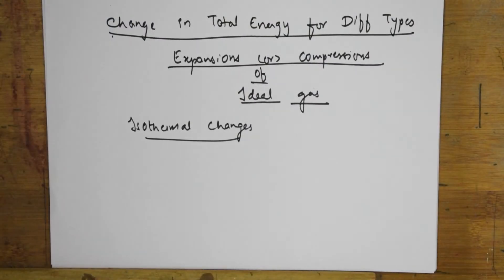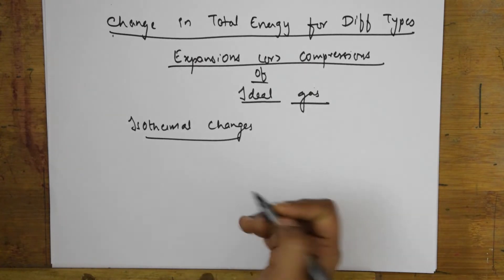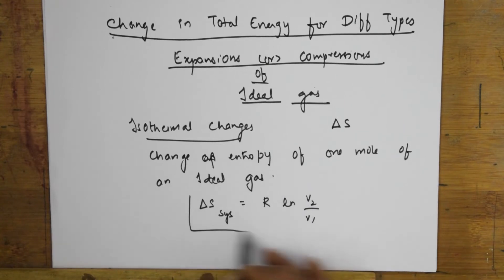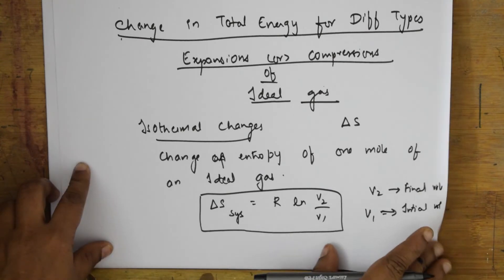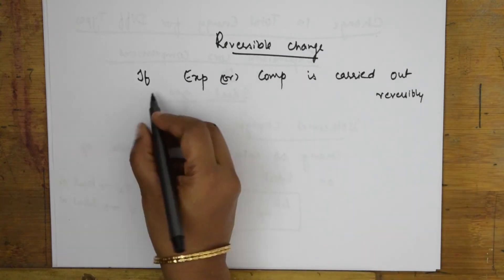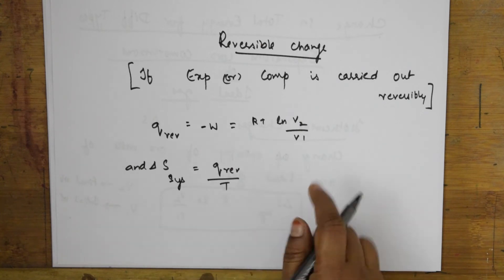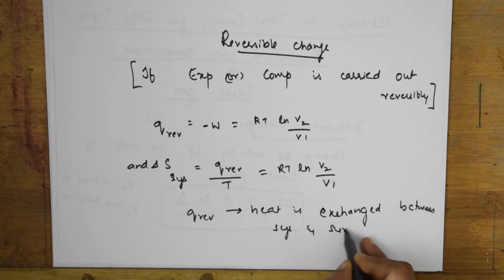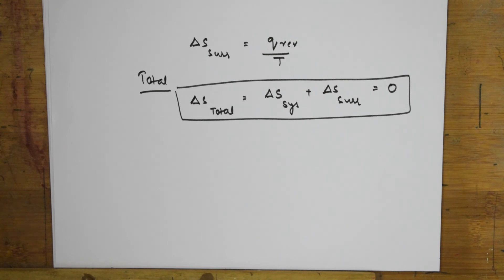Derivation for Entropy| JEE|NEET|CBSE grade XI Chemical Thermodynamics| CHEMISTRY | VanimaamWoC